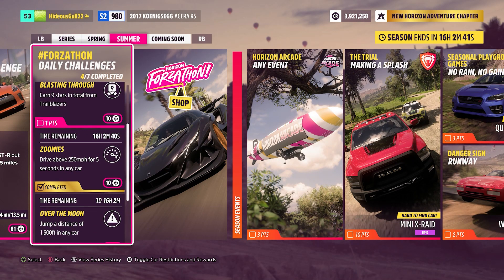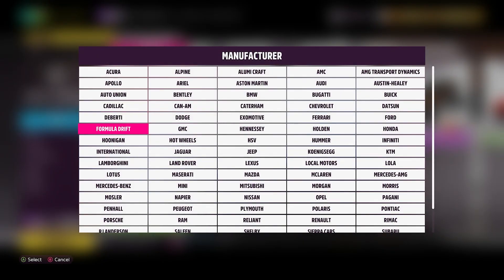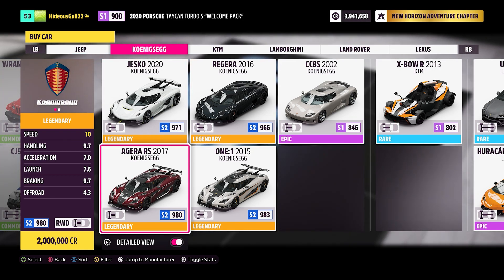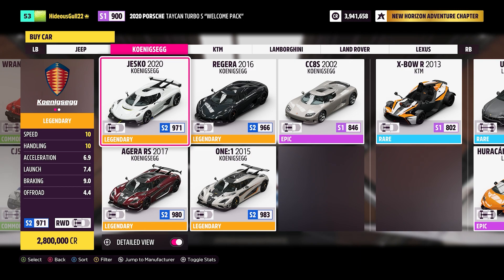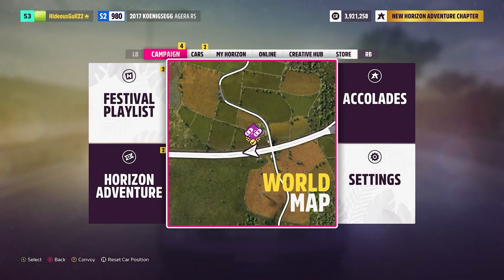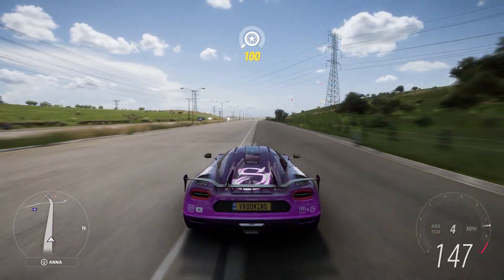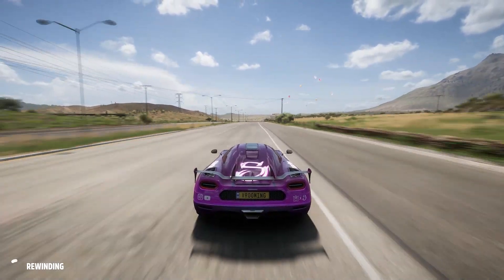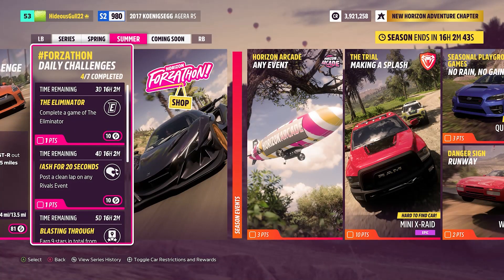Best Car To Go 250mph In Forza Horizon 5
Several daily challenges require you to reach over 250mph. This guide on the Best Car To Go 250mph In Forza Horizon 5 will tell you the best car you can buy that will help you complete all of the speed challenges as well as some of the other speed-based objectives in the game.